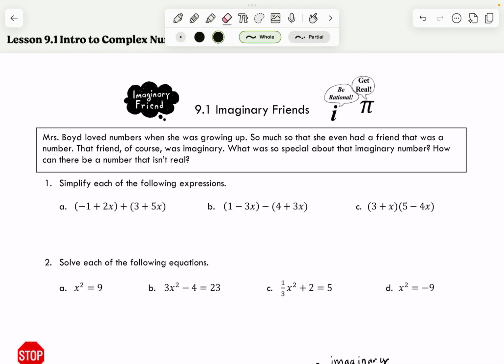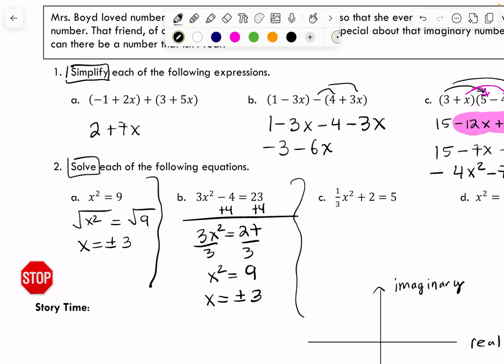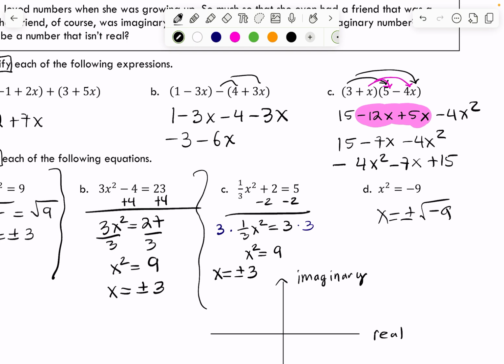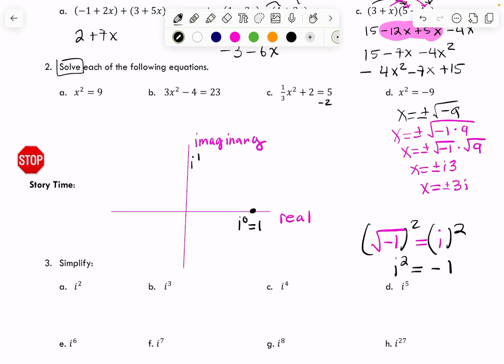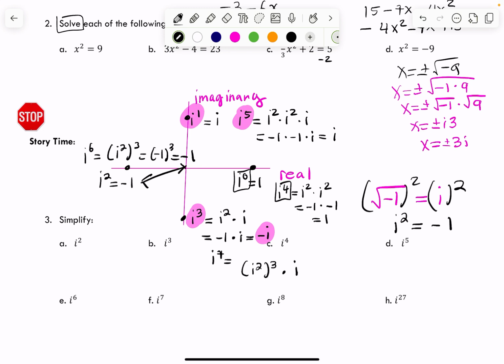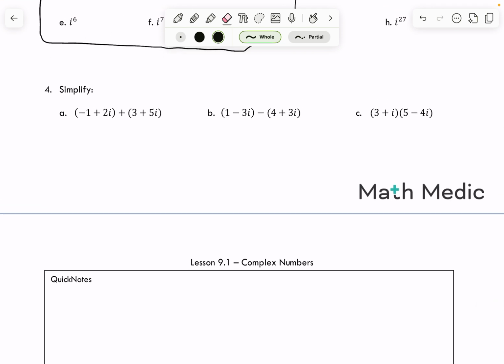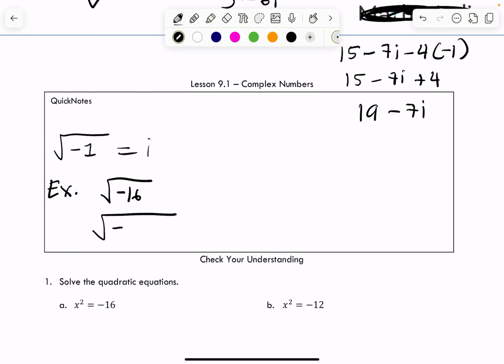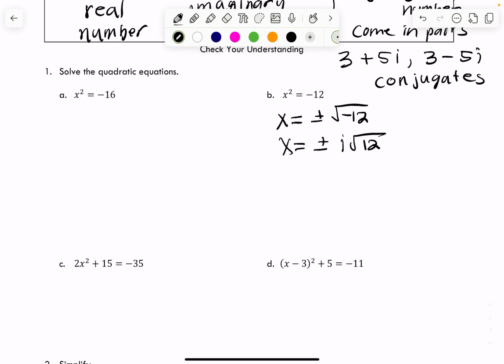Imaginary Numbers Introduction